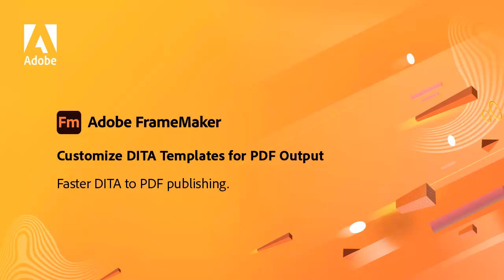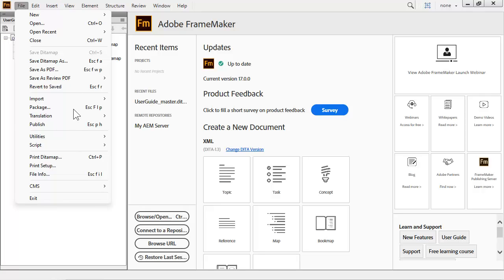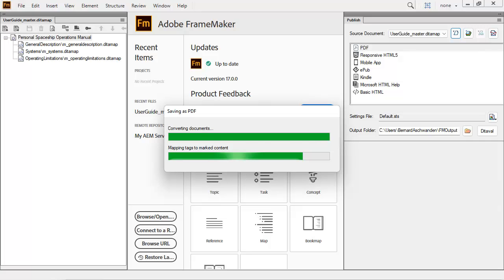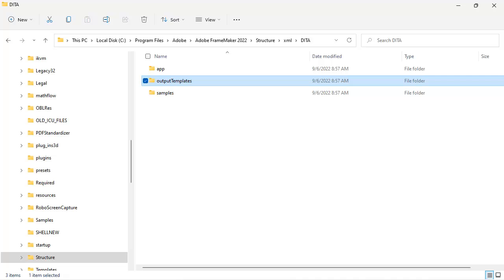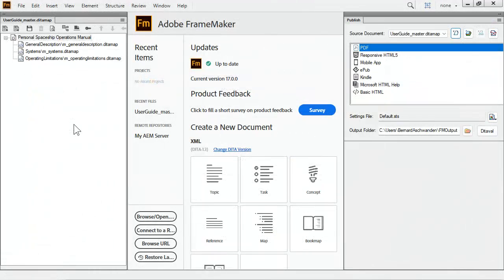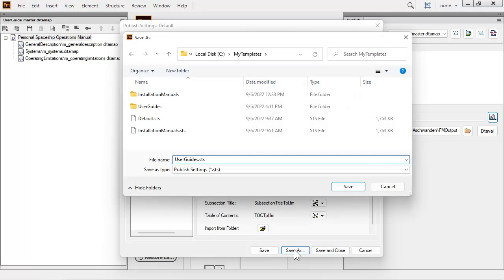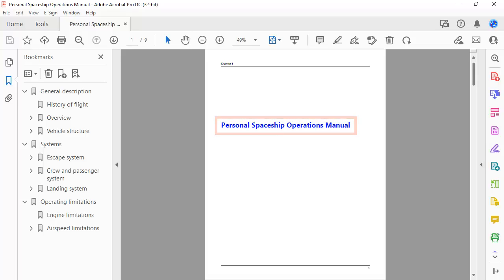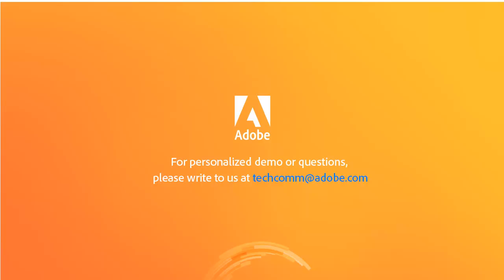Customize DITA templates for PDF output in Adobe FrameMaker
Easily apply DITA templates and access ditafm-output controls from the Publish pod. Store templates as a part of the settings file for easy import and export.